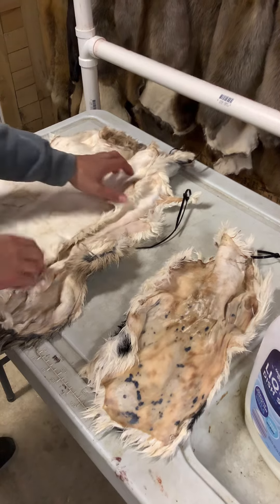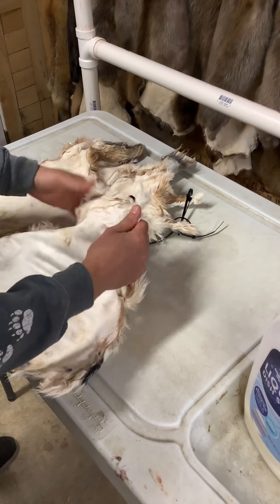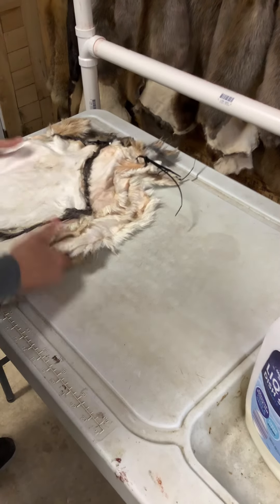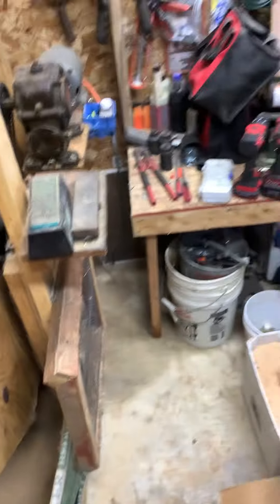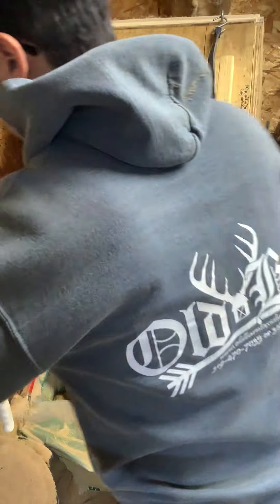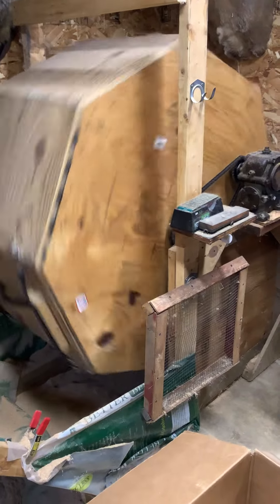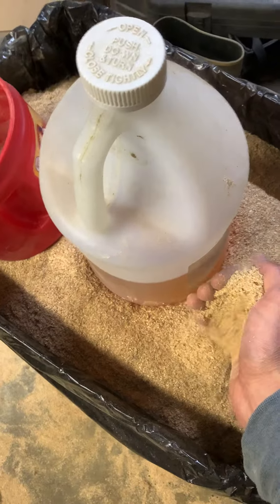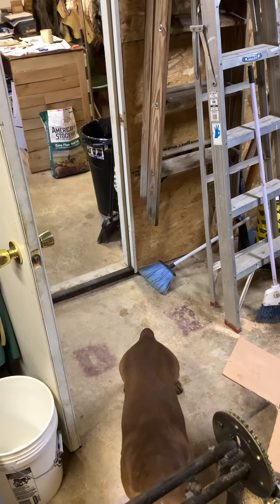Breaking and tumbling rabbit hides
Taxidermy, rabbit , softening hides, fur tumbler, tumbling sawdust, tanning, leather